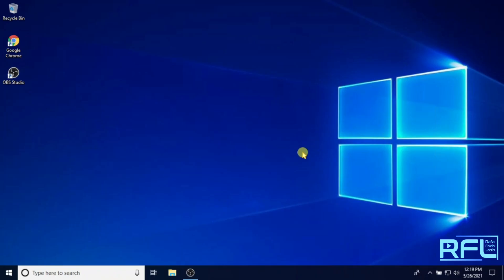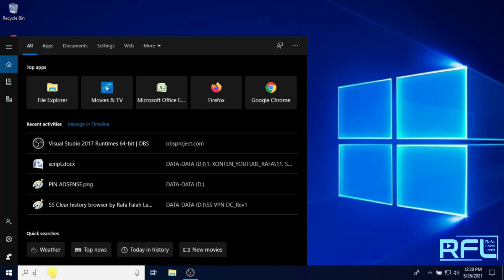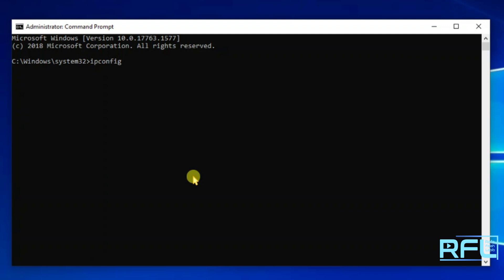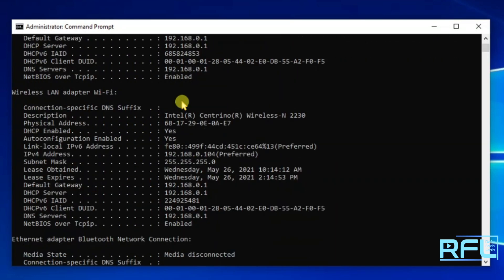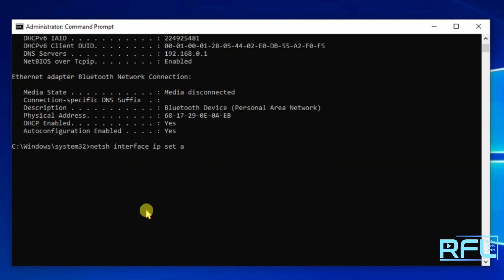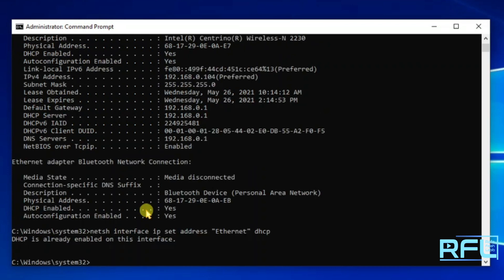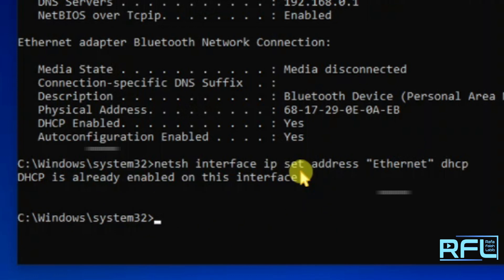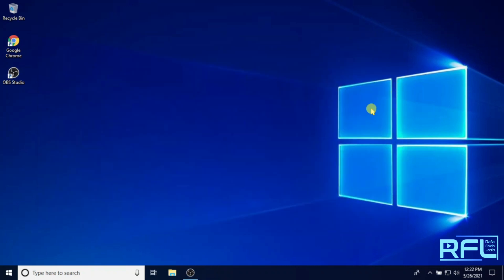How to Enable DHCP Through CMD (Command Prompt) - Windows 10/8/7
Hallo everyone welcomeback to my channel @RFLVisual Youtube channel.
Today, this video show you about how to enable Dynamic Host Configuration Protocol or DHCP.
And I will show you set up about that, through the Command Promp or CMD.
Check it out my video..!!